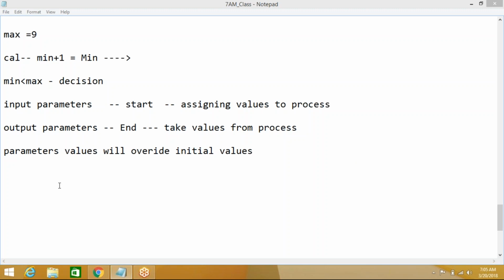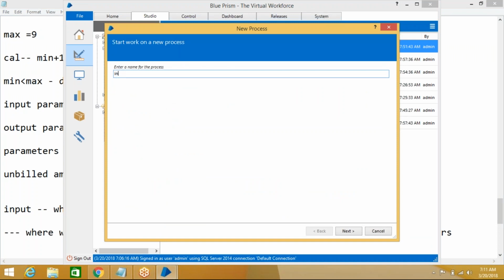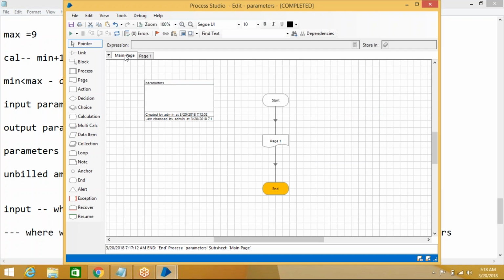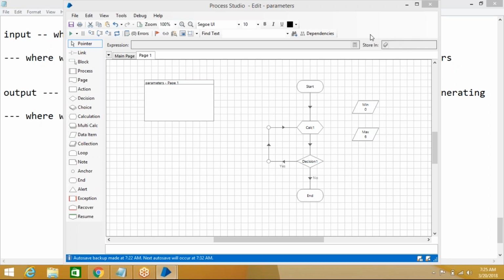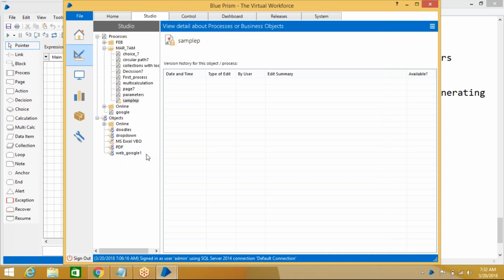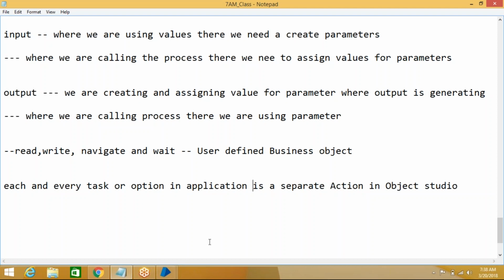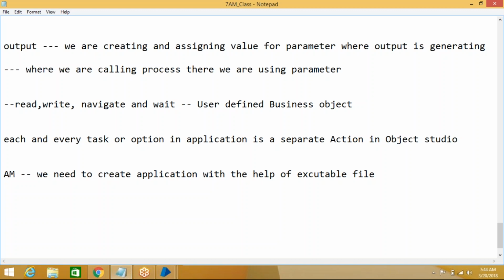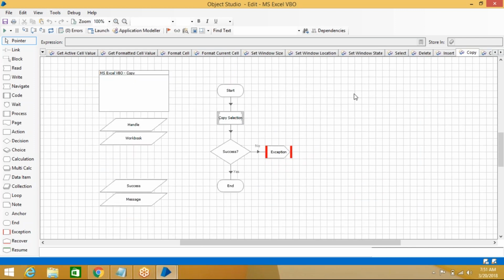Blue Prism | Input parameters | Output Parameters | Object Studio